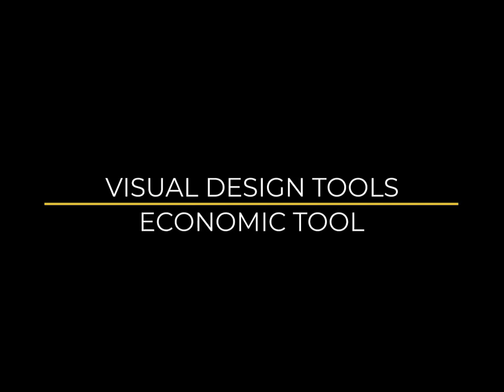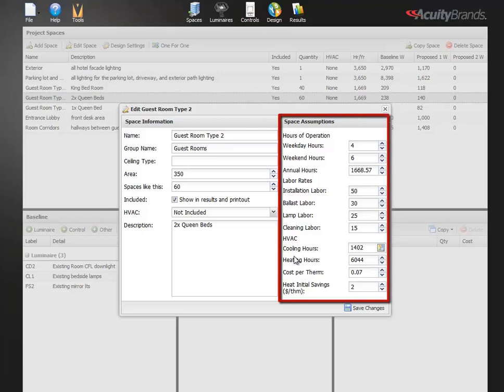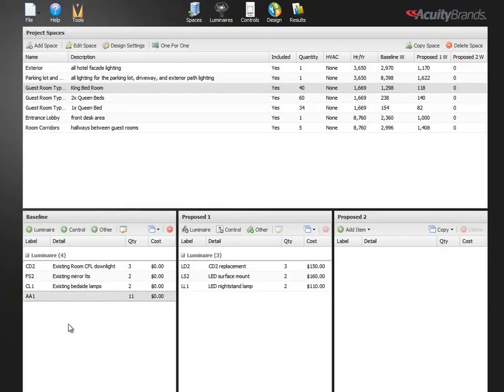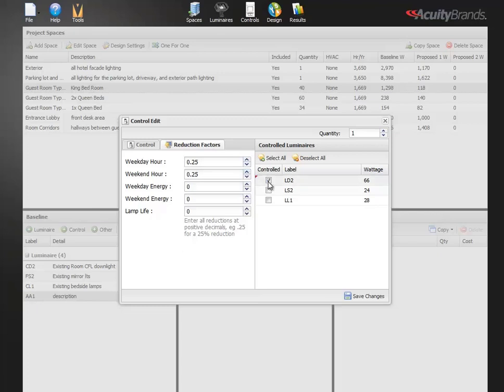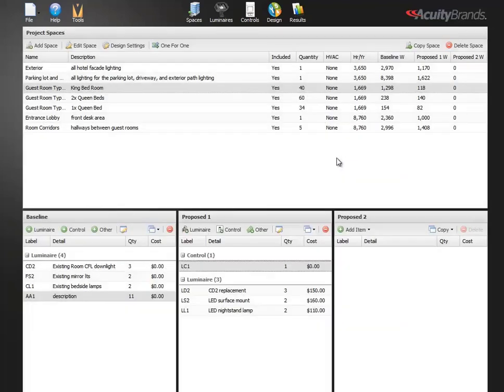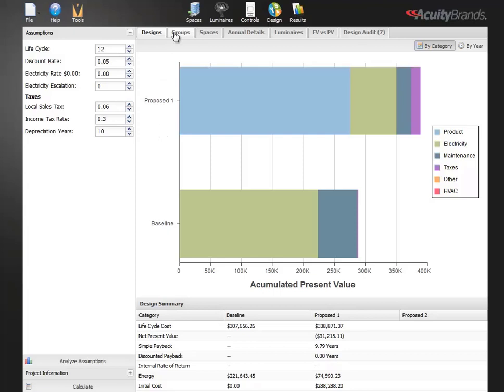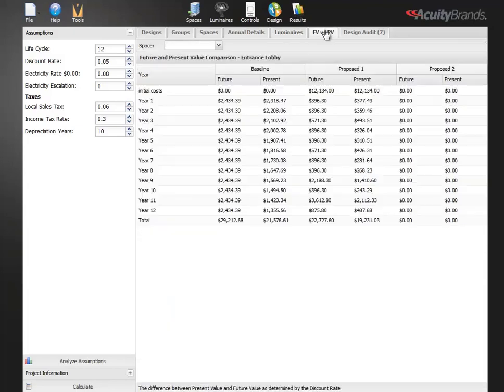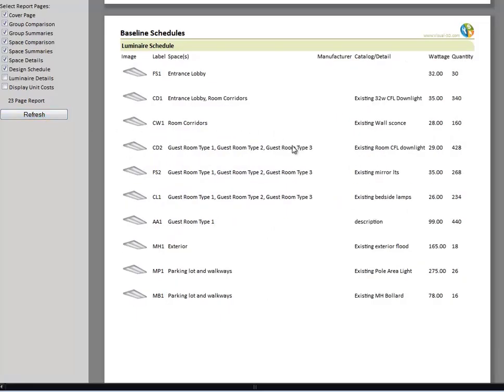Visual Design Tools - Economic Tool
A detailed instructional video on how to utilize the Visual Economic Tool to determine the most economically viable design solution for both new installations and retrofits. Economic analysis is used to weigh the potential monetary values of lighting systems that provide the same quality of light.